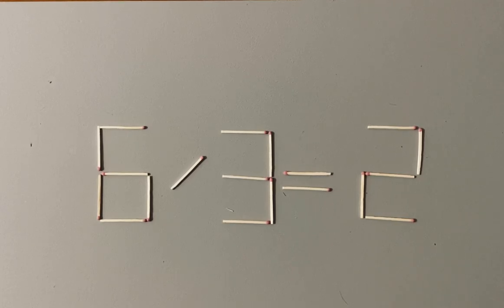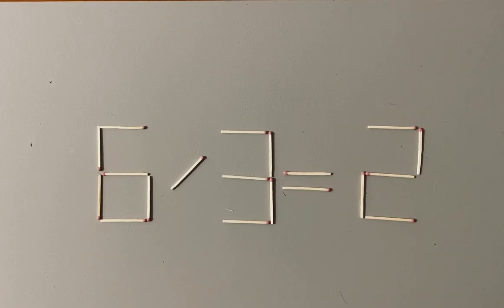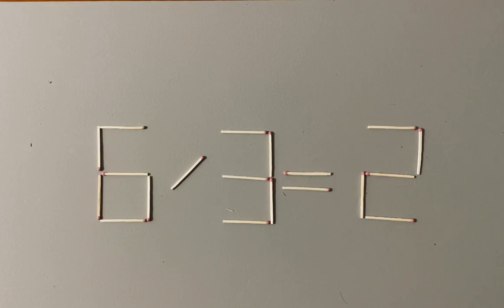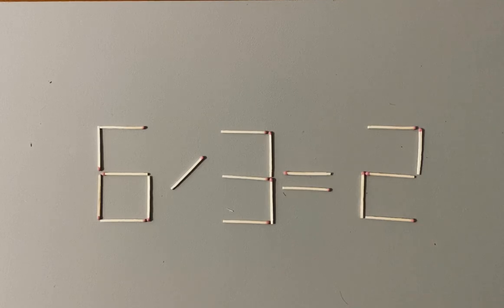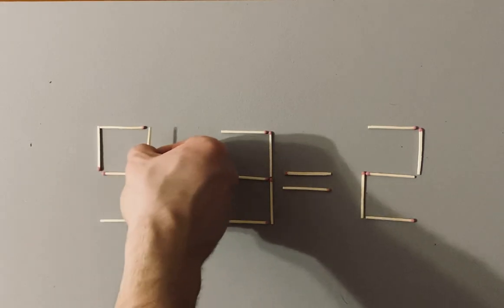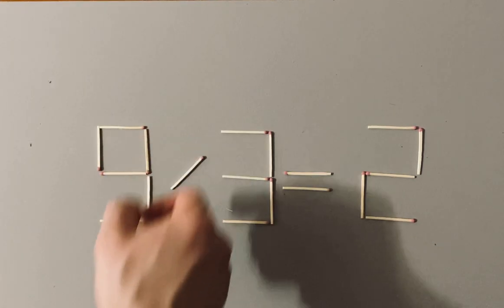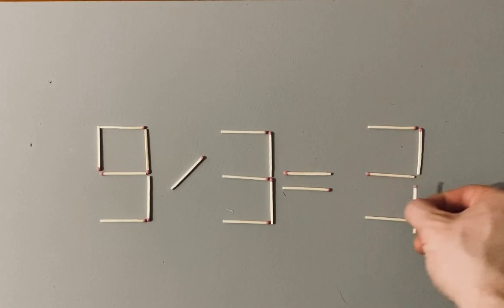Finding The Mathematical SolutionMath Puzzle Mania#challenge